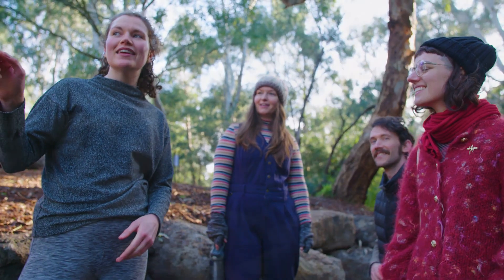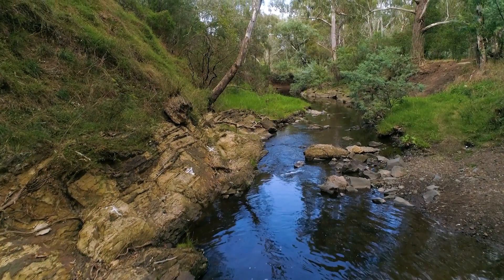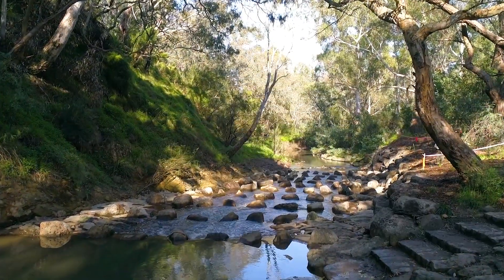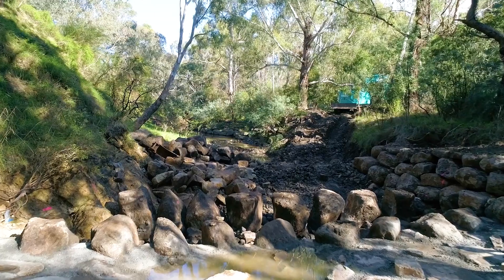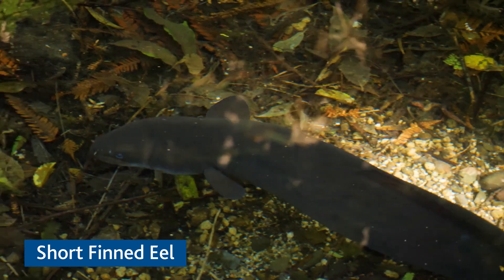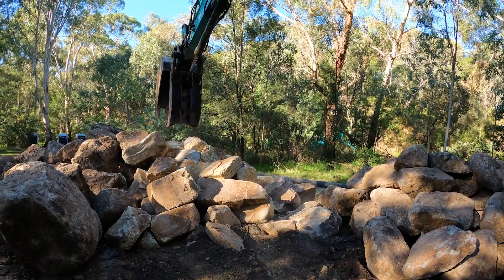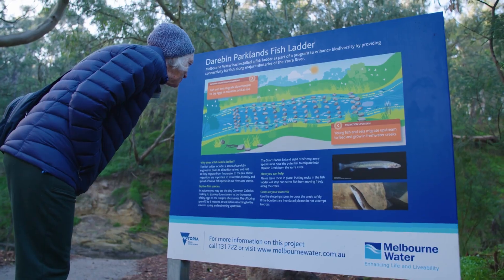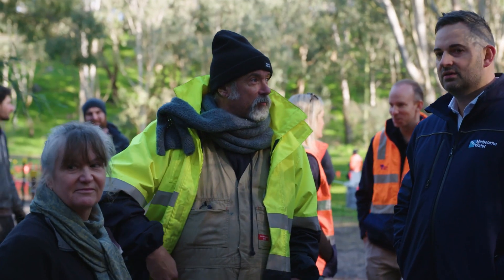Darebin Creek Fish Ladder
Fish can now freely and safely migrate from saltwater to freshwater environments at Darebin Creek thanks to the installation of a fish ladder.
Completed in December 2022, the project is part of fulfilling Melbourne Water's Healthy Waterways Strategy (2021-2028).
Stepping stones were also installed to make it safer for people to cross the creek.
Meet some of the volunteers who are helping Melbourne Water to achieve a long-term vision for managing the health of rivers, wetlands and estuaries, protecting the natural environment and enhancing biodiversity.